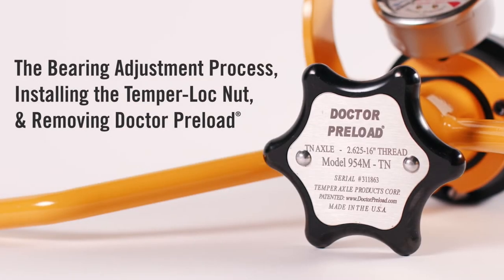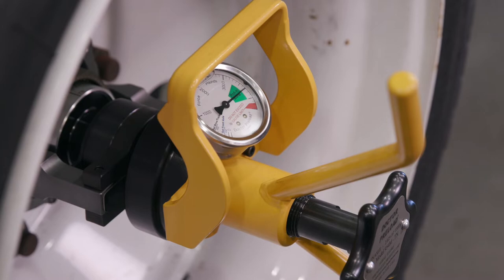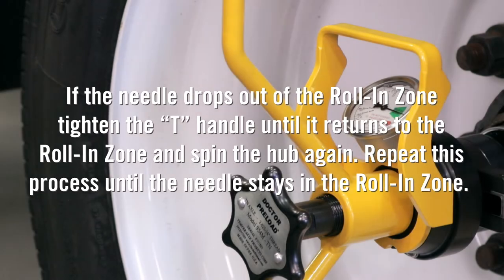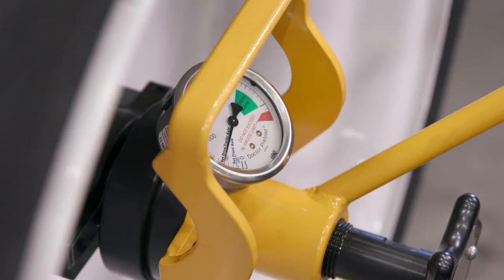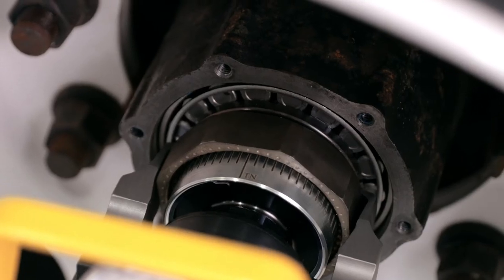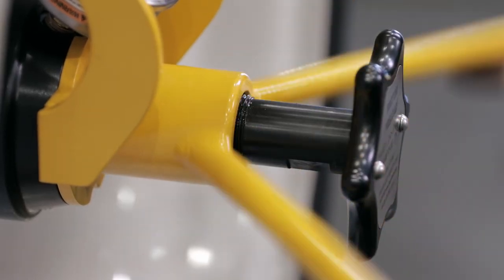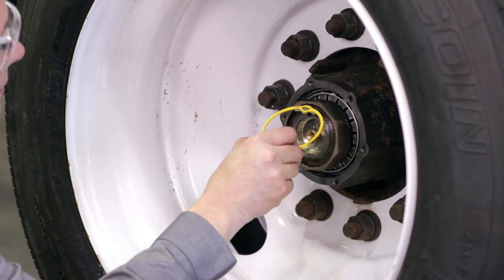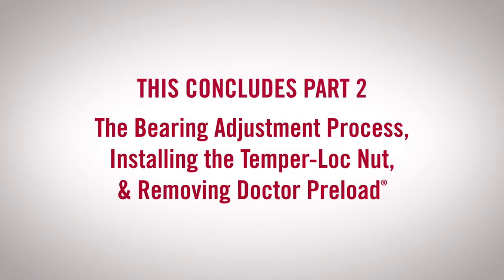How to Use Doctor Preload 954M: TN axle (part 2)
This video demonstrates the bearing adjustment process, installing the Temper-Loc nut and removing Doctor Preload.